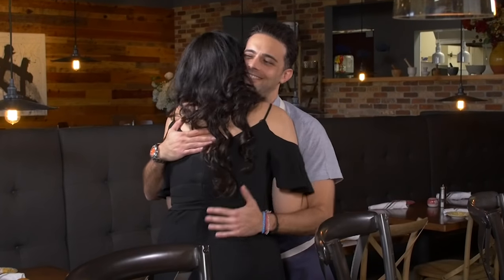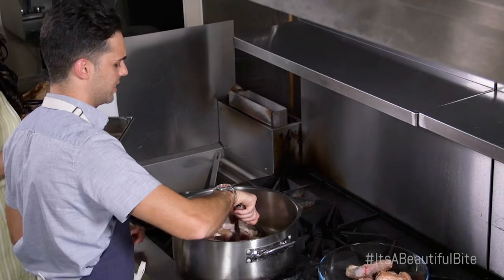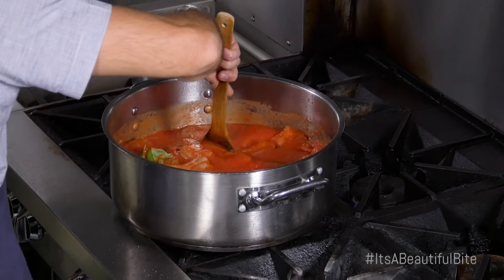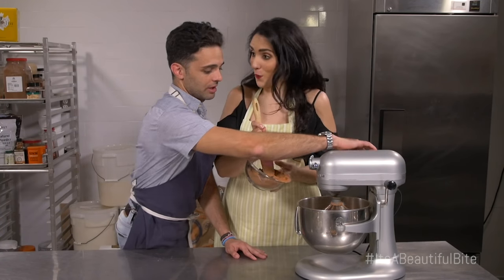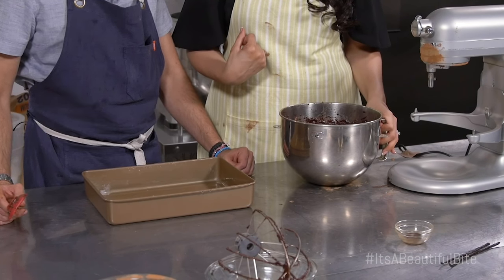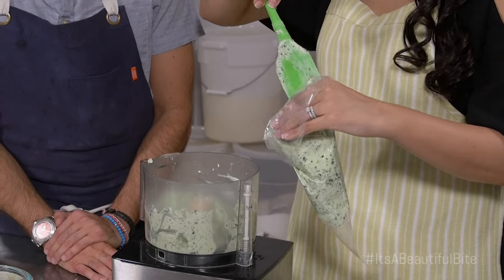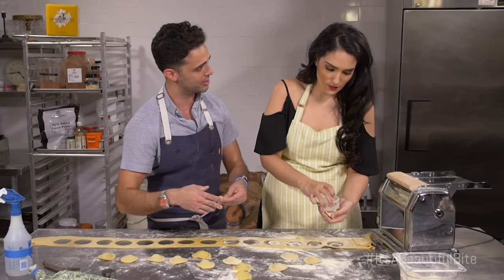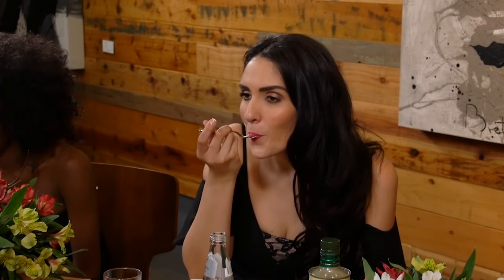It's a Beautiful Bite - Nantas: The Tastes of Italy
I’m here in beautiful northern Scottsdale at my friend Nantas’ restaurant Casa Mia and CM2 Pizzeria and Bake Shop. He’s invited me for a culinary experience to create the tastes of Italy. We’ll be creating Spinach Ricotta Ravioli, Ragu, and Gluten Free Brownies. Join us as we prepare these beautiful bites!